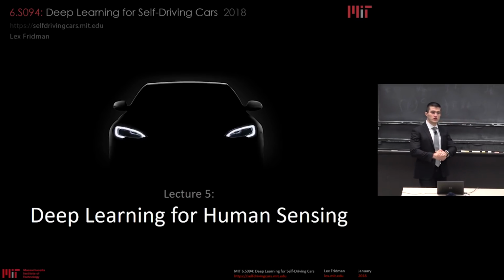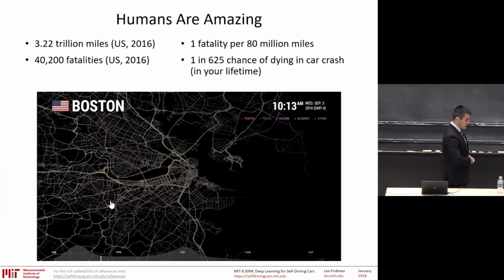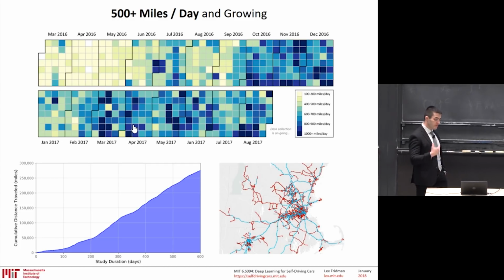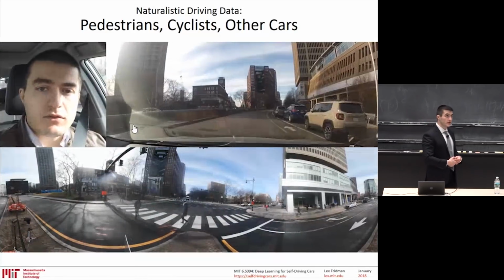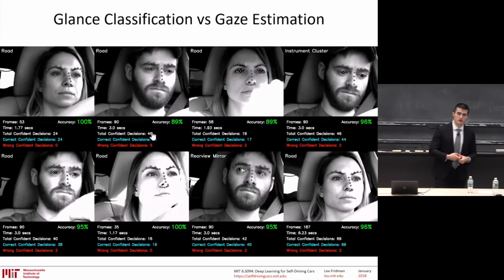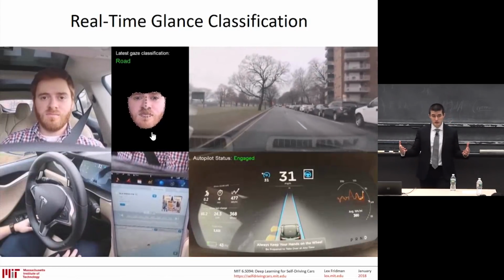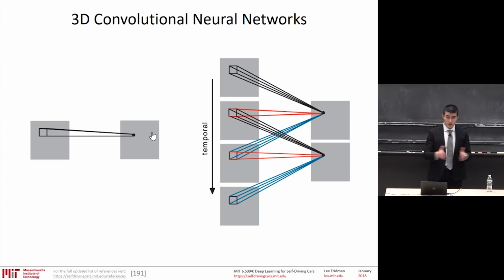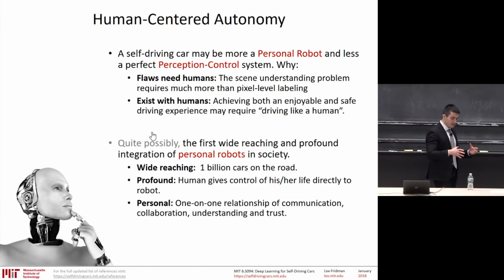MIT 6.S094: Deep Learning for Human Sensing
This is lecture 5 of course 6.S094: Deep Learning for Self-Driving Cars (2018 version). This class is free and open to everyone. It is an introduction to the practice of deep learning through the applied theme of building a self-driving car.

OUTLINE:
0:00 - Intro
6:53 - Human Imperfections
22:57 - Pedestrian Detection
28:57 - Body Pose Estimation
35:40 - Glance Classification
47:13 - Emotion Recognition
53:24 - Cognitive Load Estimation
1:00:54 - Human-Centered Vision for Autonomous Vehicles